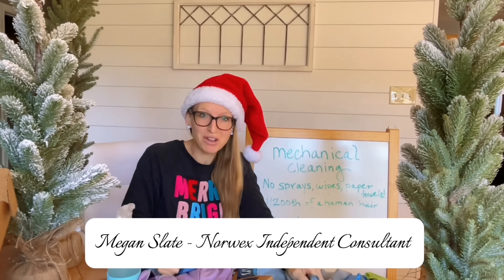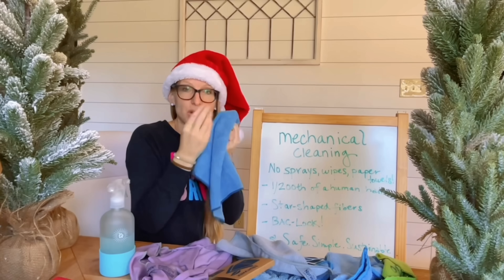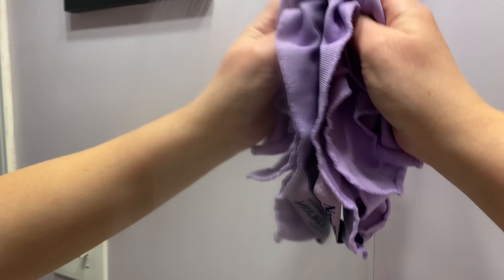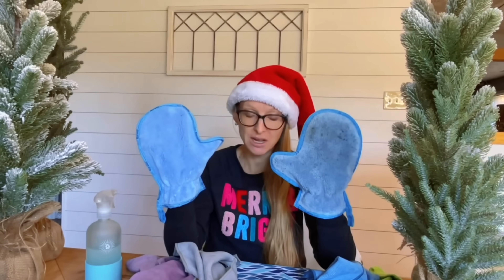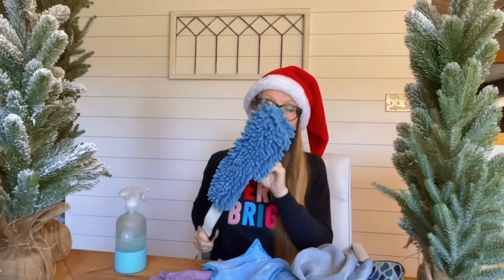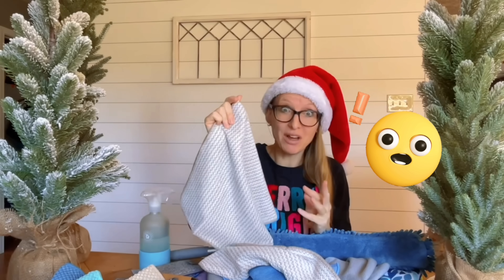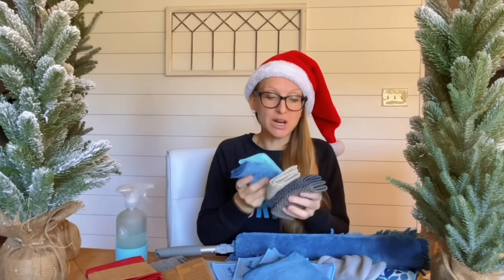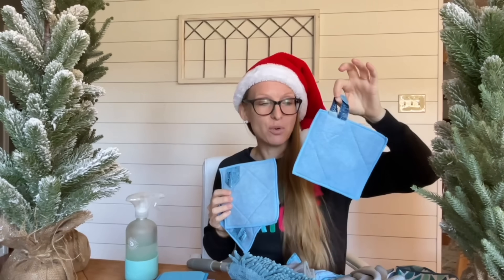🎄VIDEO ONE-Mechanical Cleaning🎄12 Days of Christmas 2023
🎄🎄🎄 When you use a cleaning product to sanitize and disinfect, the product often requires a water rinse afterwards. Especially if it will come in contact with FOOD. Did you know that? Did you know that Sanitizing Wipes need to be WET and on contact with the surface for FOUR minutes (or more) to actually disinfect?! Blessss. Nobody I know was doing that!
When you use Norwex Cloths...the cloth removes up to 99% of Bacteria from the surface with JUST WATER! It's truly amazing. No smears. No streaks. No Paper Towel Waste. Just wash and re-use over and over again.
The cloths have BacLock inside...so the cloths SELF-CLEANSE as well. Totally brilliant. It's all I use in my home. Forever & ever Amen.
Decrease your grocery budget by up to $500-$800 per YEAR. Yes...per YEAR.
We spend on average $800 per YEAR on cleaning supplies. let's cut that down for you this year!
MORE HACKS:
This is ALL about Mechanical Cleaning!
❓𝗛𝗲𝗿𝗲'𝘀 𝗺𝘆 𝗤𝗨𝗘𝗦𝗧𝗜𝗢𝗡 𝗳𝗼𝗿 𝘁𝗵𝗶𝘀 𝗩𝗶𝗱𝗲𝗼!❓
𝗛𝗢𝗪 𝗟𝗢𝗡𝗚 𝗵𝗮𝘃𝗲 𝘆𝗼𝘂 𝘂𝘀𝗲𝗱 𝗡𝗼𝗿𝘄𝗲𝘅 𝗶𝗻 𝘆𝗼𝘂𝗿 𝗵𝗼𝗺𝗲?

👉 All the BEST clean up hacks for the Holidays are in this Video. and seriously...using Norwex to clean up over the holidays will save you soooo much TIME & Money...truly a huge time saver.
😂 Annnndd come on. Do NOT miss those bloopers...the blooper game has been upped in 2023... so you don't want to miss these 🤣